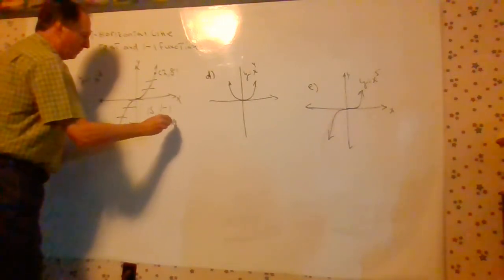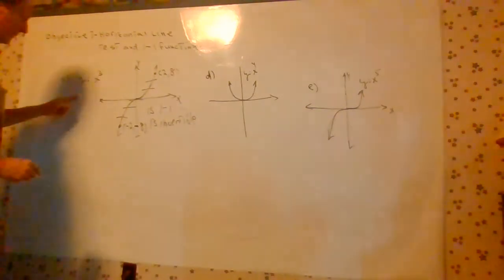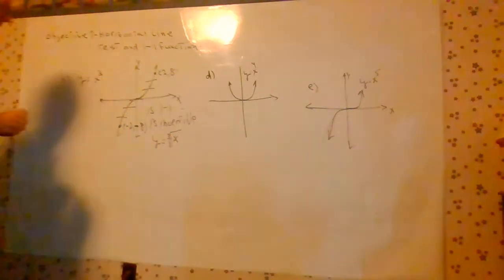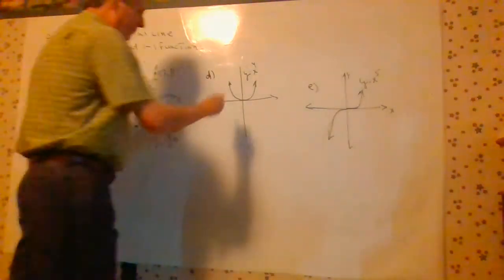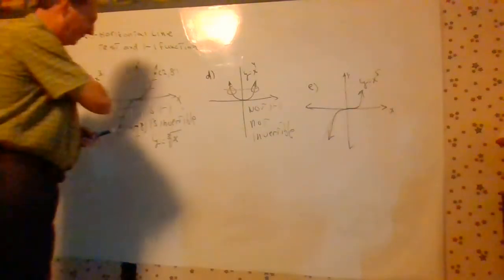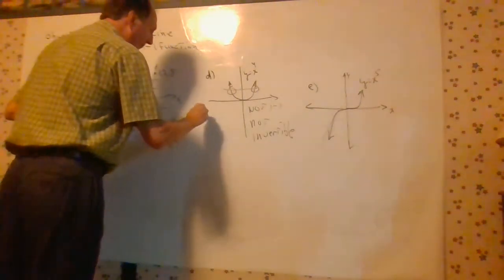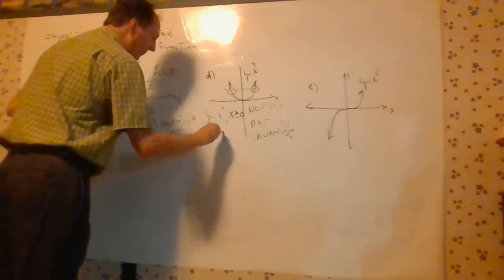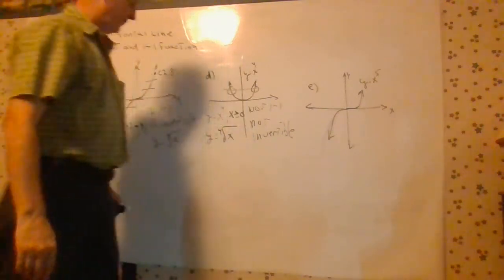Objective 7, part 2